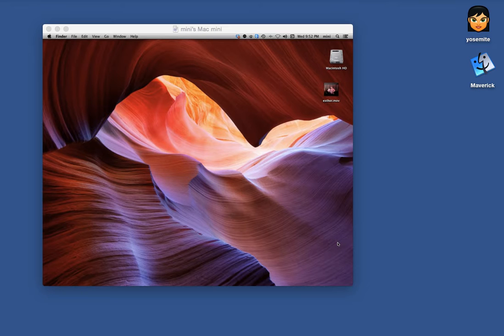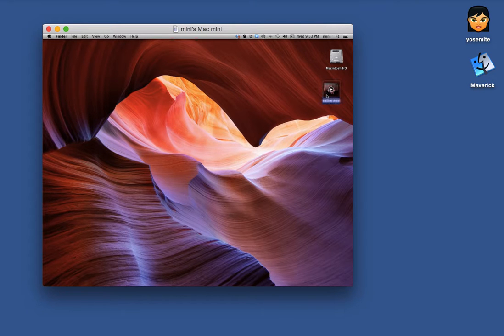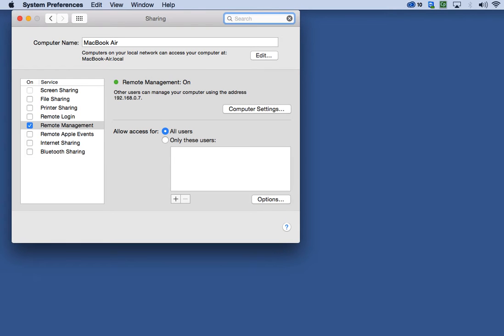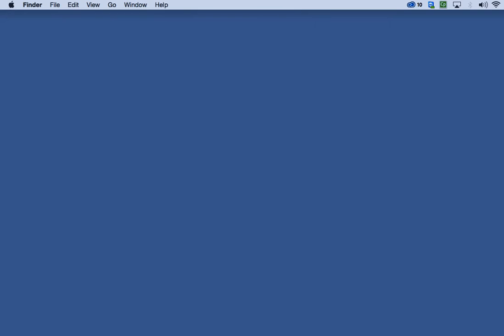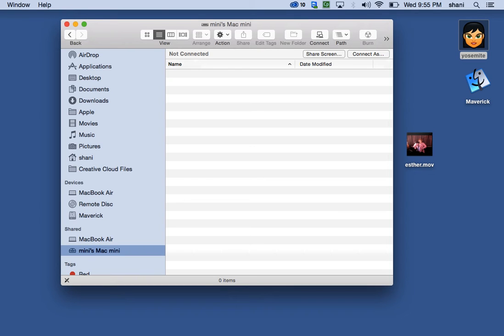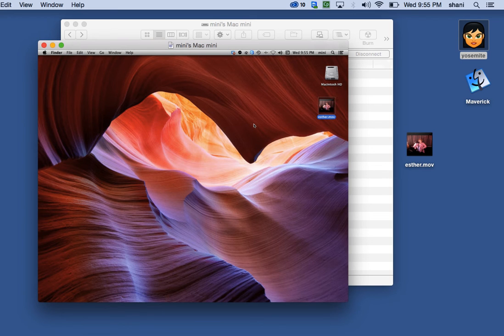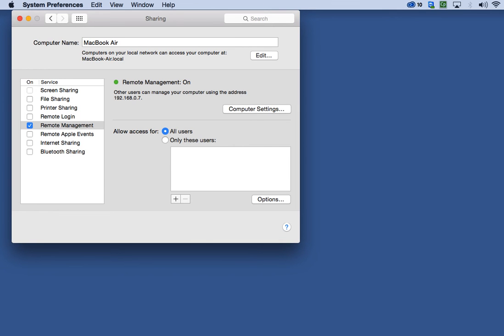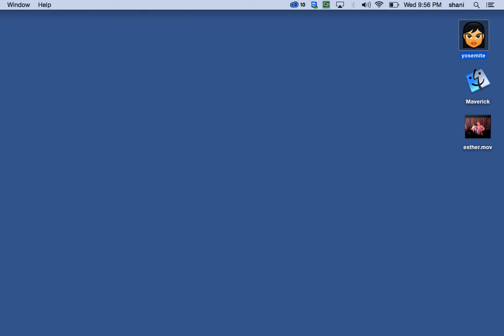How To Remote in to your Mac with Apple's free Remote Desktop - ARD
How to Remote Into Multiple Macs for free for iMac, MacBook Pro, & MacBook Air. Without installing any remote desktop server on your mac machine, with a quick set-up you can access your home Mac from everywhere, - You already have this software on your MAC Try out these tips at your own risk - software for mac os x & mac os x apps recommendations - Use these tips at your own risk - Use these Tips at your Own Risk All work in Mac OS X Yosemite 10.10 and Maverick 2015 Most Watched Video on this channel